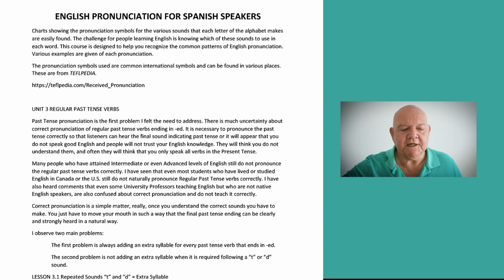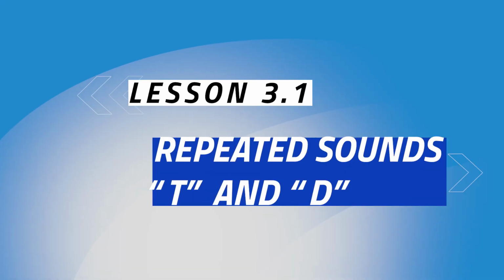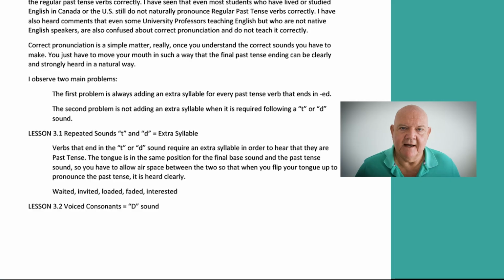English Pronunciation Past Tense Introduction LESSON 3 1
English Pronunciation Problems and Solutions 3.1
Past Tense Pronunciation Introduction
Full Series Available
Contact Dr. Larry Wartsbaugh
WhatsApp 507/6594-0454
Instagram larrywartsbaugh